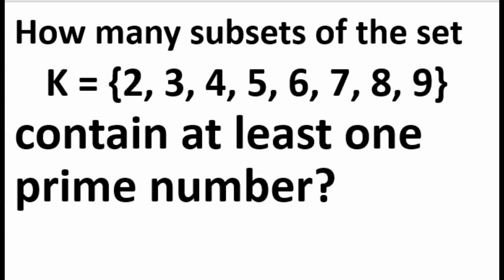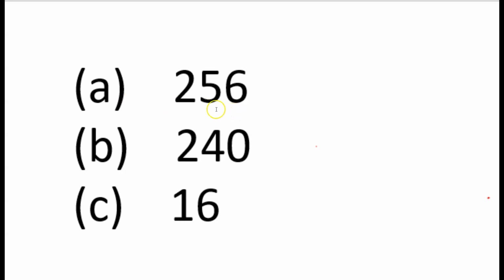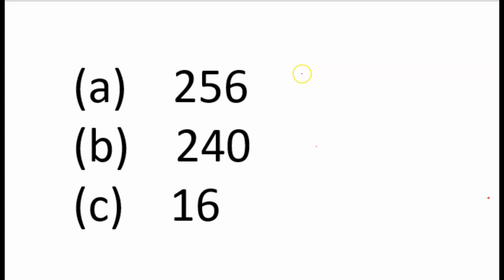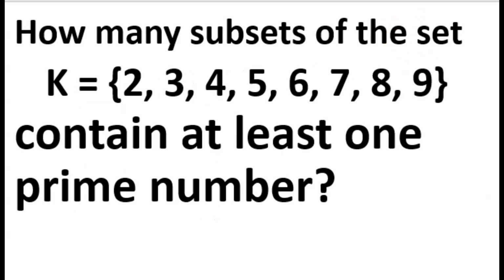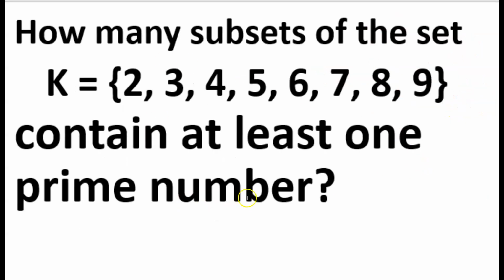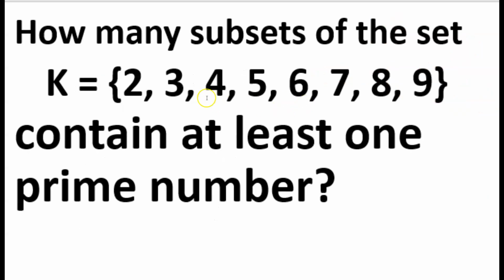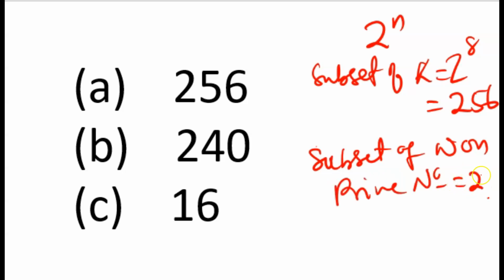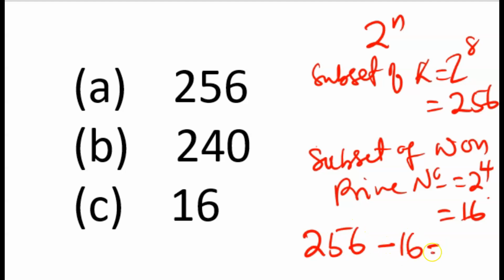Math Olympiad| Q162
Find the number of subsets of the set {2,3,4,5,6,7,8,9} that contain at least one prime number.